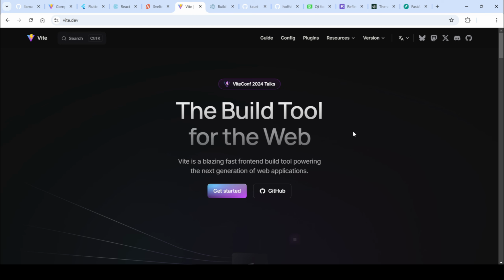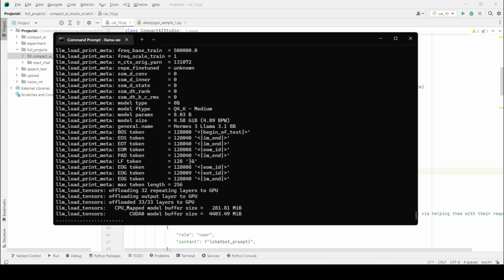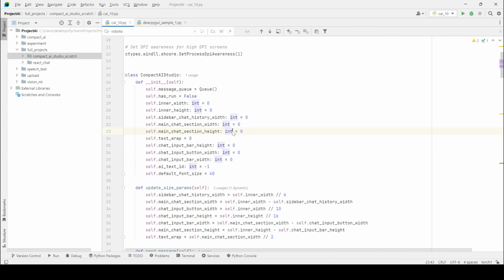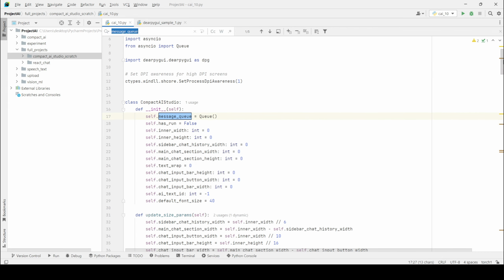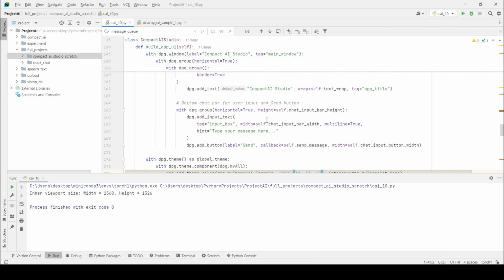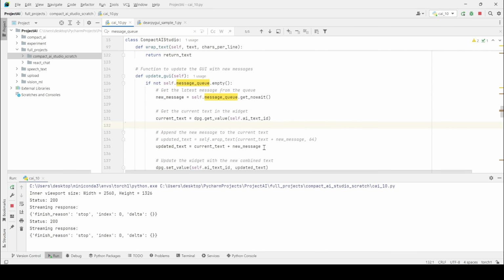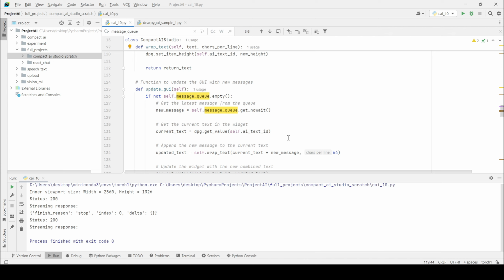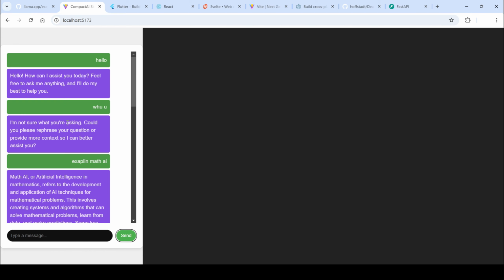DearPyGUI Local Streaming Chat UI: Code Walkthrough & ReactJS Frontend Comparison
What is the best option for building a local AI application GUI? In this video, I demonstrate how to build a local chat GUI app in Python using DearPyGUI and compare it to another app UI frontend I created with ReactJS.

After exploring both, I conclude that for a multipurpose AI application, a web-based frontend offers maximum styling flexibility and access to a wide range of resources. Here, I have used llama.cpp server as backend for chatbot with a custom LLM model.

Have I missed any better options for building a local UI for an AI-powered multipurpose application?

Topics Covered:
- DearPyGUI High resolution screen windows DPI scaling, automatic fullscreen maximization & proper scaling, custom themes & fonts code walkthrough.
- DearPyGUI Python async chatbot streaming response showing in GUI with OpenAI API format with llama.cpp backend server.
- Python custom message queue with async task to check for new chunk of streaming response from server.
- Discussing issues building with DearPyGUI.
- Comparison of local python DearPyGUI UI with my web ReactJS frontend demo UI.

Get Involved:
Share your thoughts on the video in the comments! Let’s explore the global potential of AI together as a part of the worldwide technology and AI community.

Chapters:
00:00 Introduction
01:29 DearPyGUI Chat App Code Walkthrough
09:44 ReactJS Frontend Streaming Chat UI

Language: English.